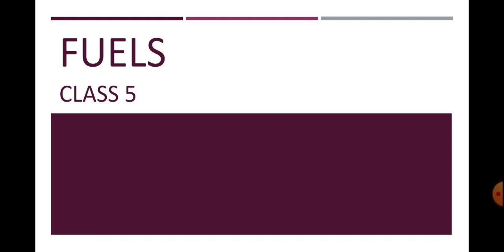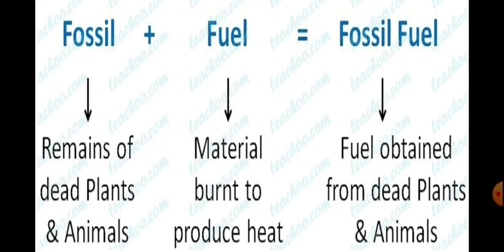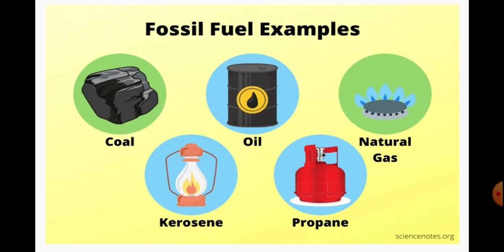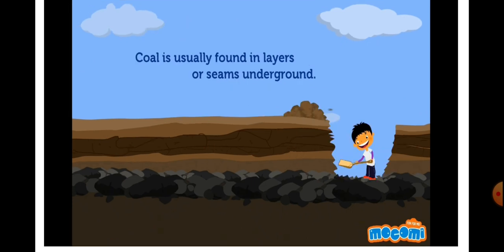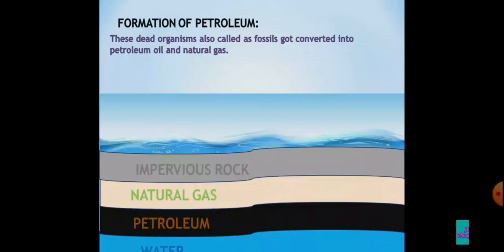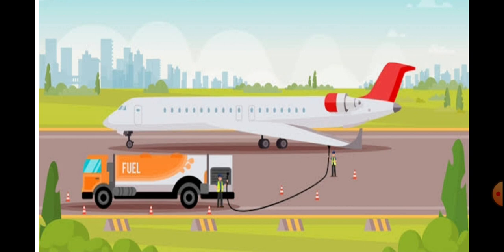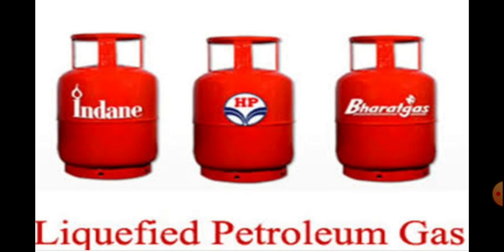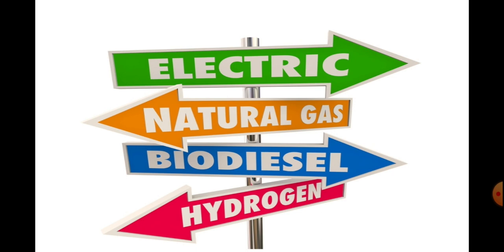Class 5 - EVS - Chapter 14 - Fuels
fuels#fossil fuels # renewable and non renewable sources of energy coal # petroleum # natural gas # alternative fuel